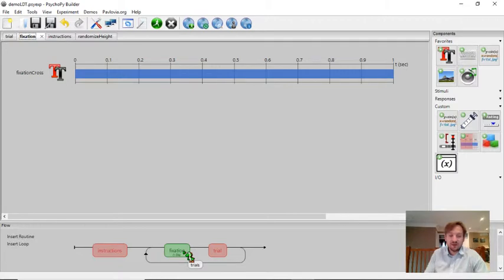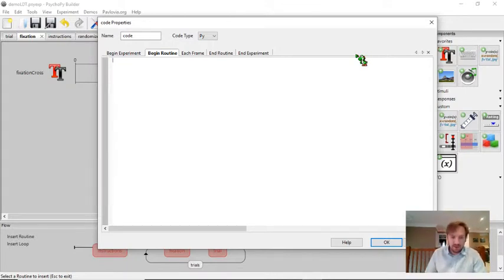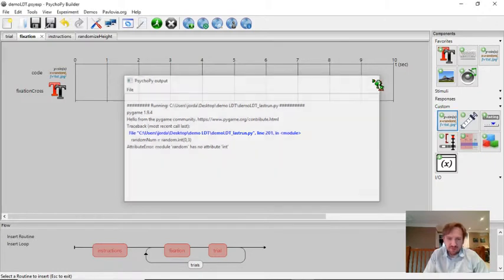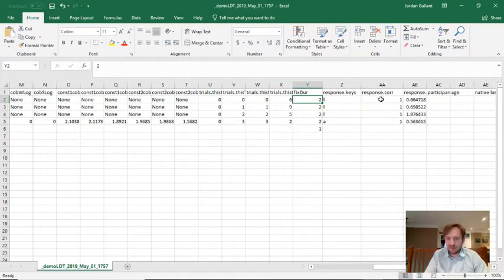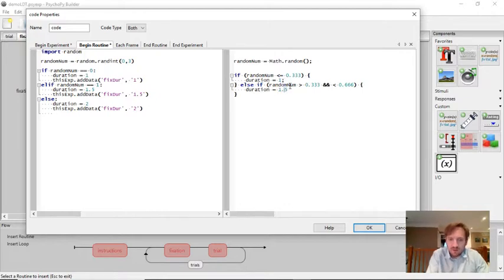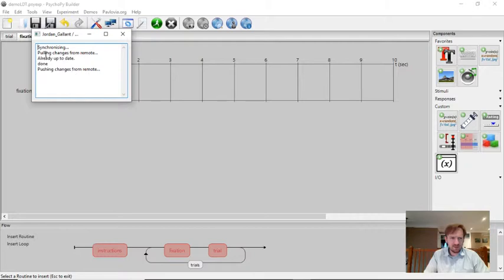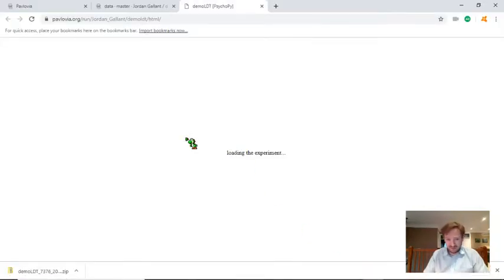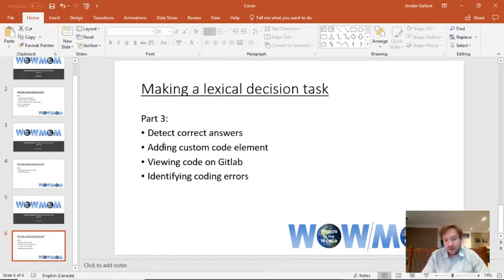WOW Tutorial PsychoPy3: Making an LDT (part3)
- Detect correct answers
- Adding custom code element
- Viewing code on Gitlab
- Identifying coding errors